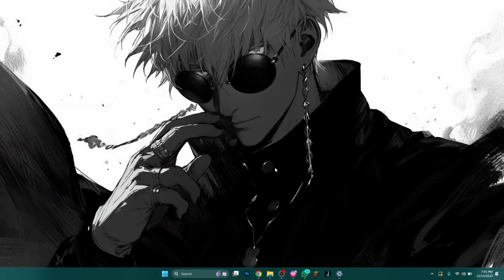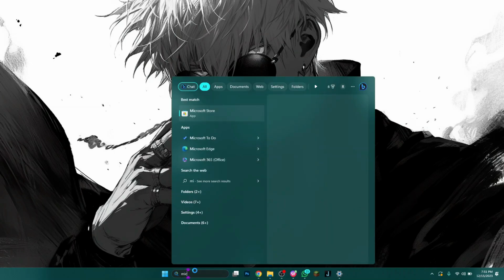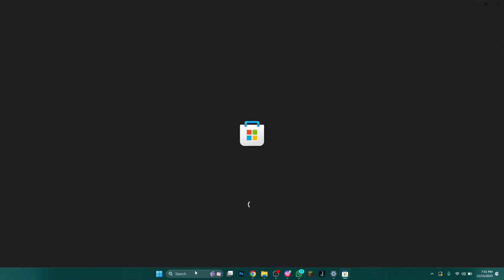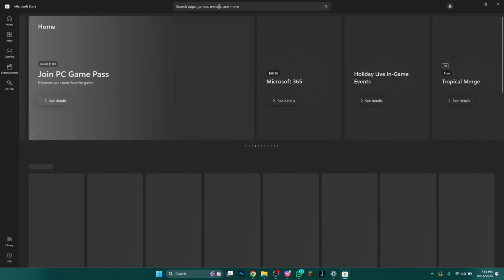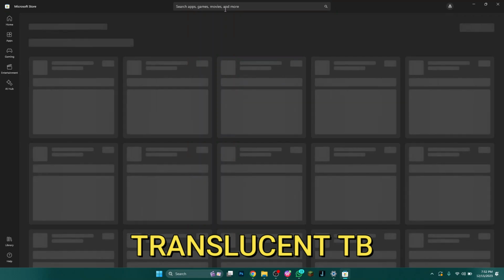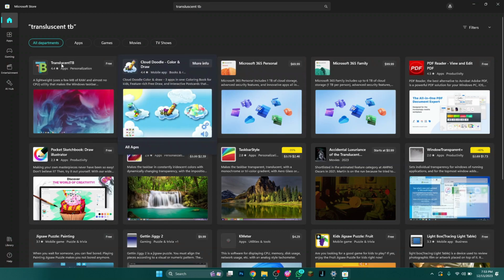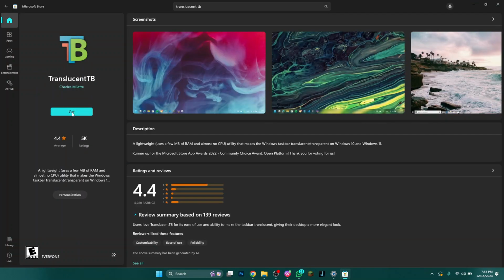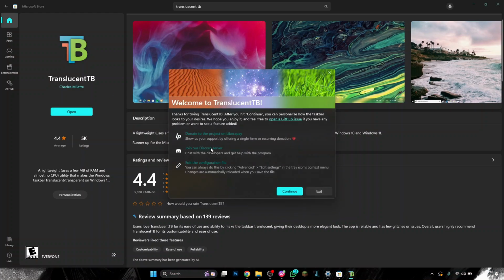How to Make Task Bar Transparent In Windows 11 - Full Guide (2024)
How to Make Task Bar Transparent In Windows 11

In this video I'll show you how to Make Task Bar Transparent In Windows 11. The method is very simple and clearly described in the video. Follow all of the steps & Make Task Bar Transparent In Windows 11